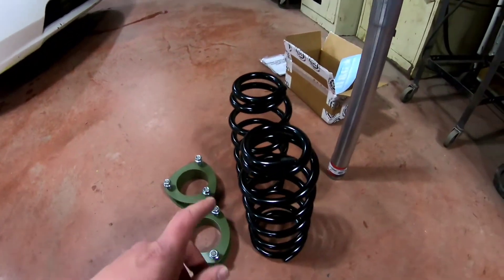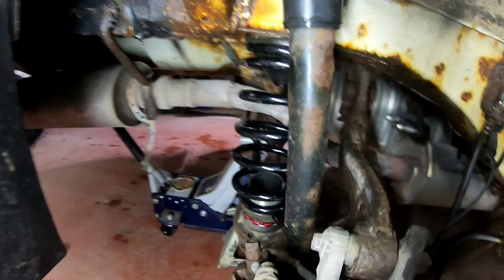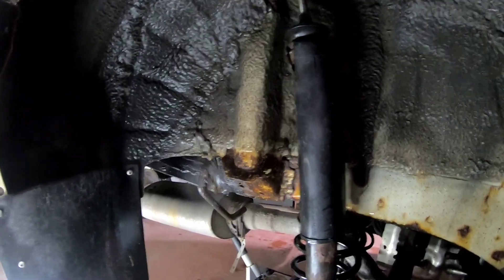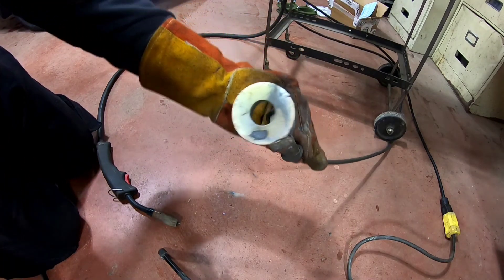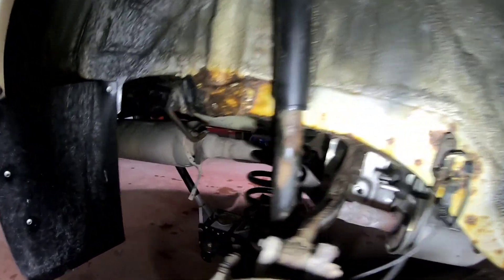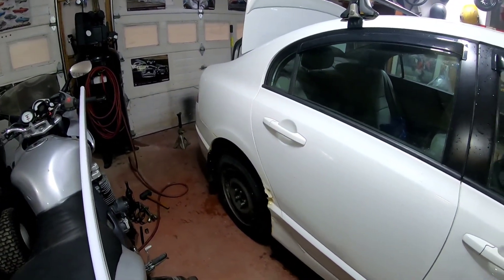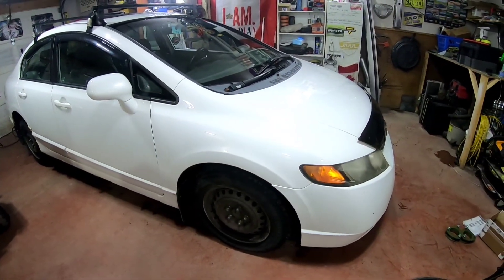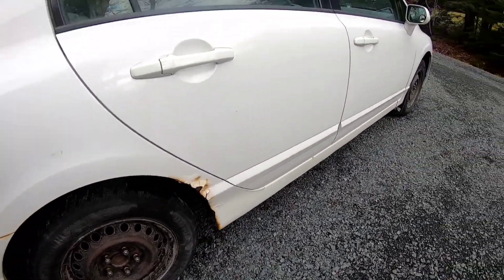Honda civic lift kit installed!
hey welcome back everyone today I will be installing the lift kit on my 8th gen Honda civic with some spacers in the front from Honda rescue garage and some spacers I made for the back hope you enjoy and don't for get to check out hrg website for your Honda lift needs!!